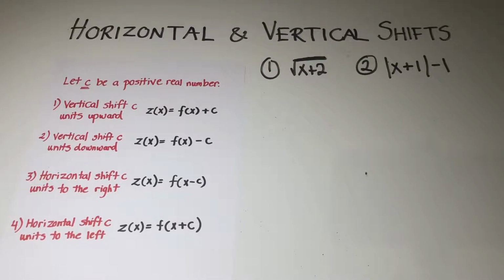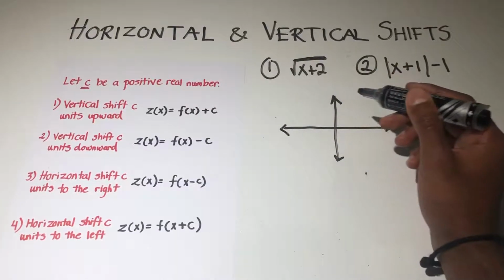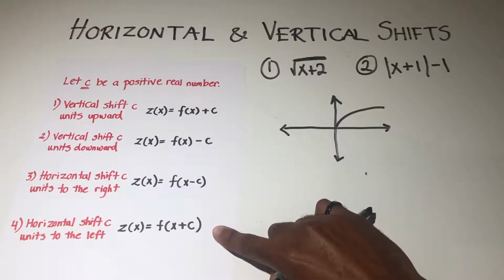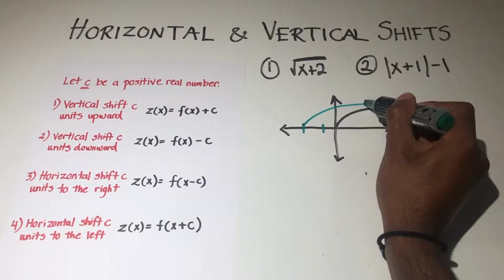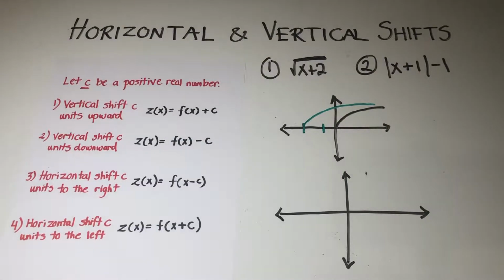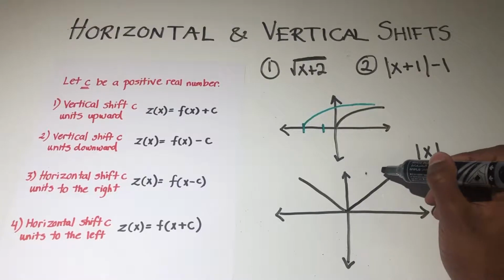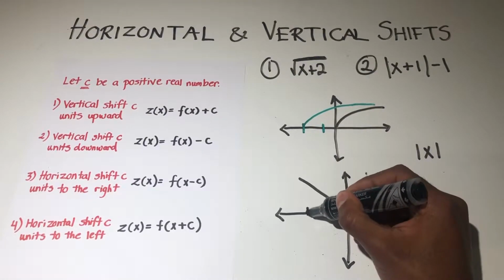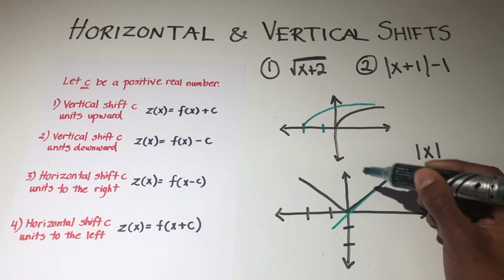Horizontal & Vertical Shifts (2/2)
Second part of a 2 series videos about transformations. In this video tutorial we explored functions with simple transformations; vertical and horizontal. We explored 2 functions in which we first graphed the original equations, and then applied the transformations.